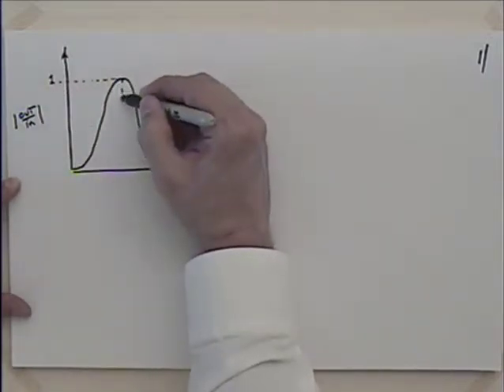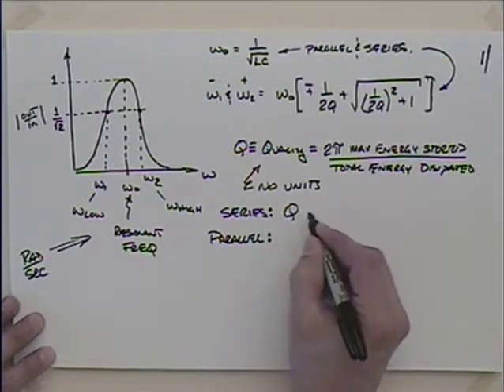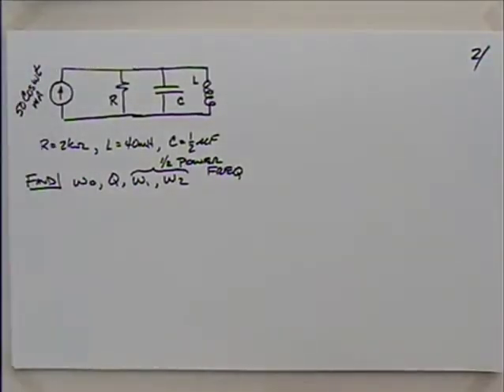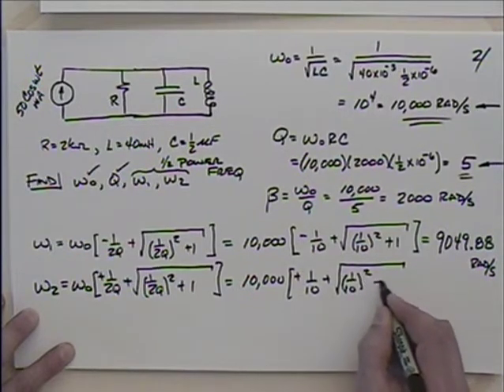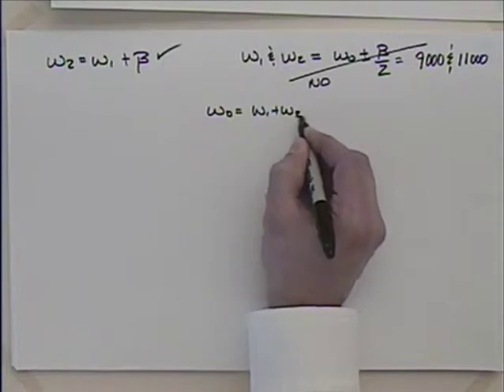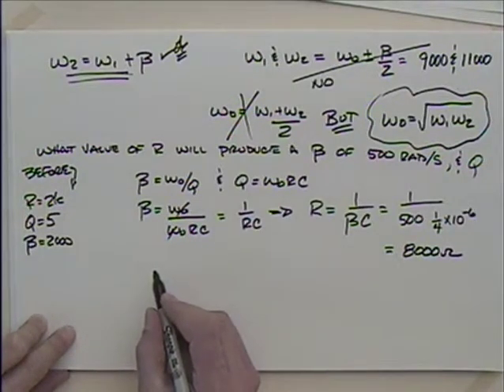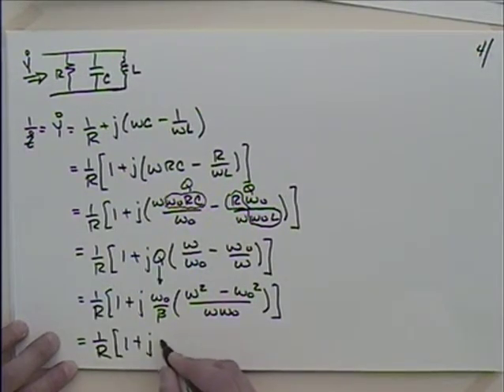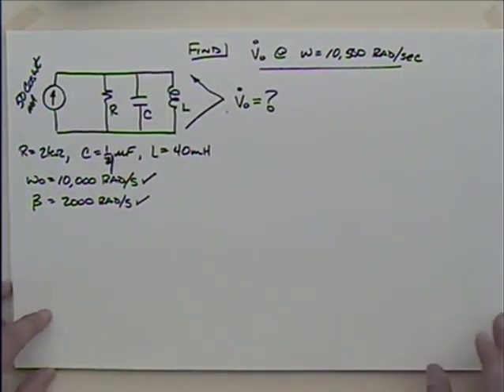EGR202 Lec 20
EGR202 Lec 20 (Elec Fund II)